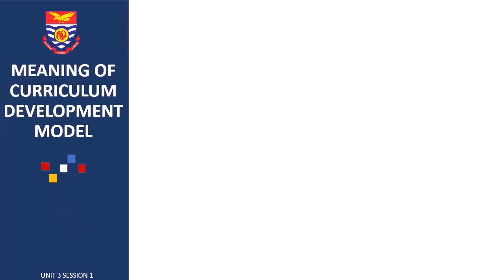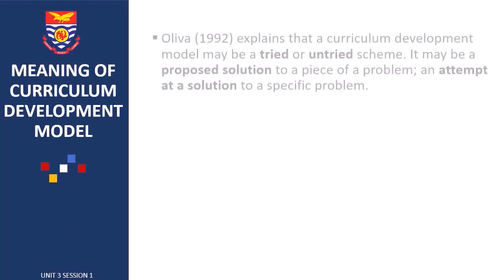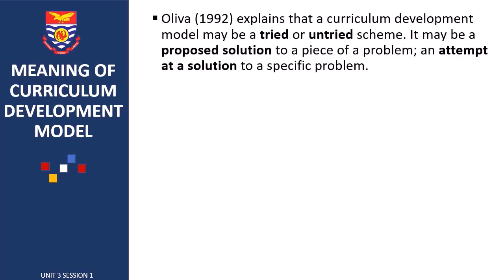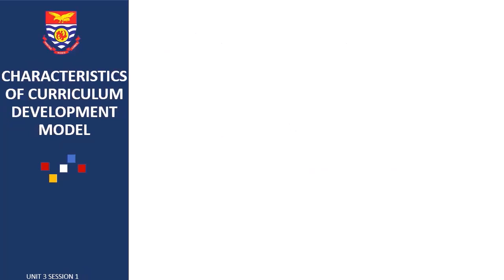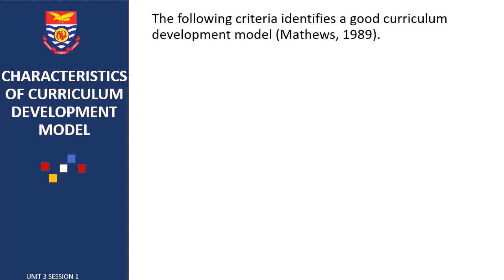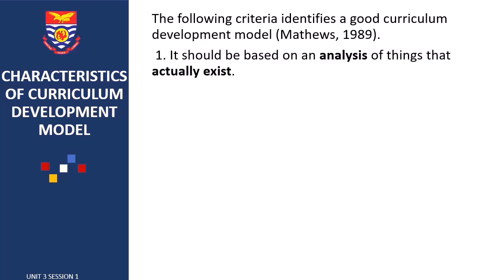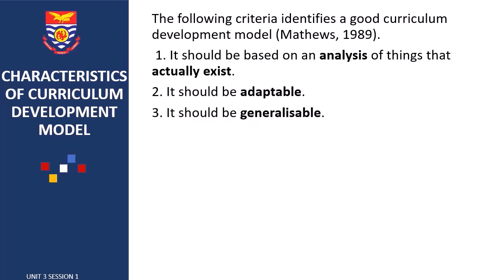Curriculum Studies in Chemistry Unit 3 Session 1